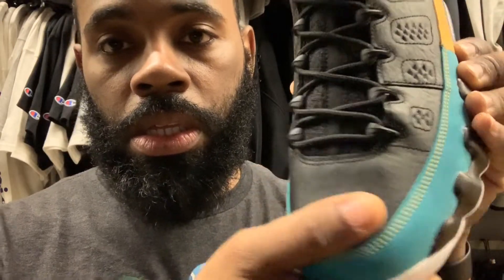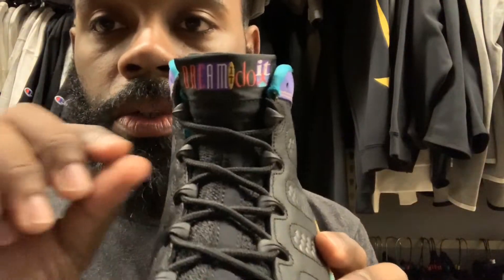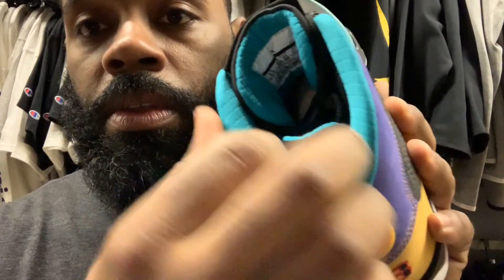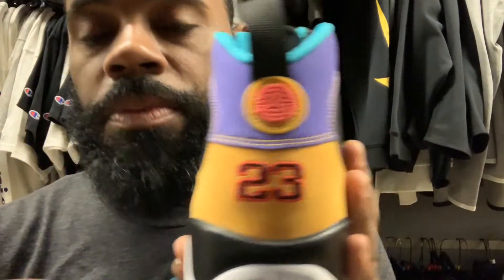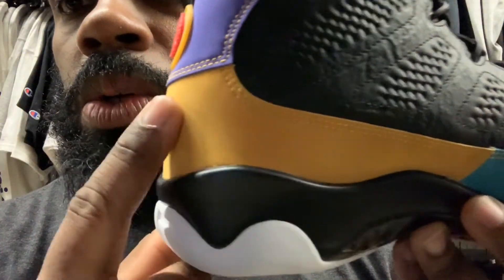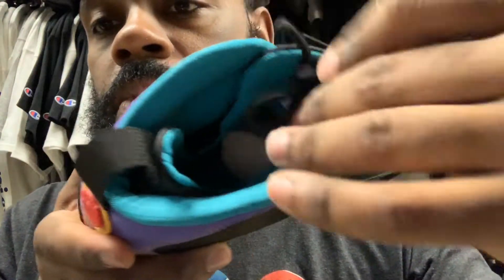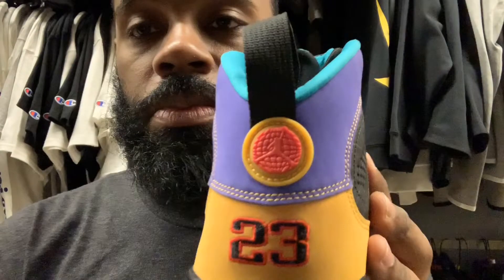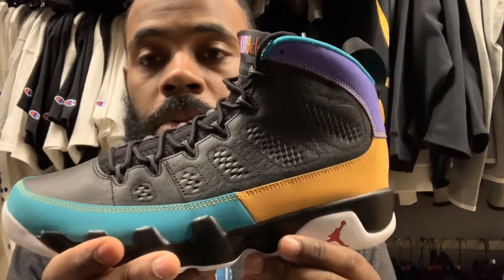Review of the Retro 9 “ Dream It, Do It “